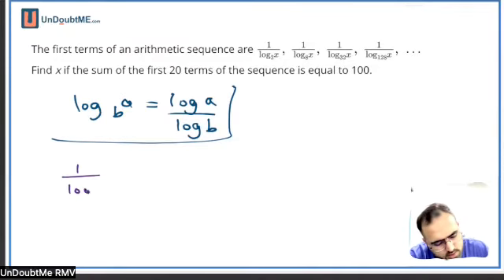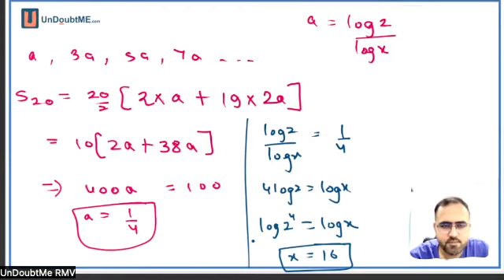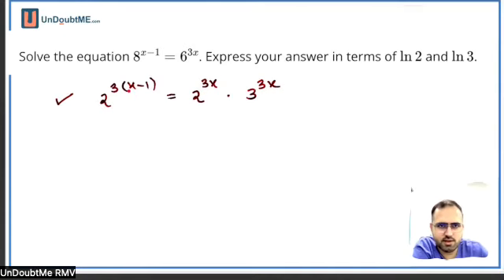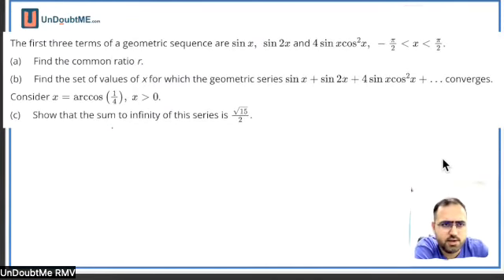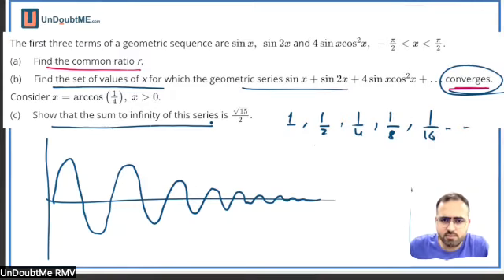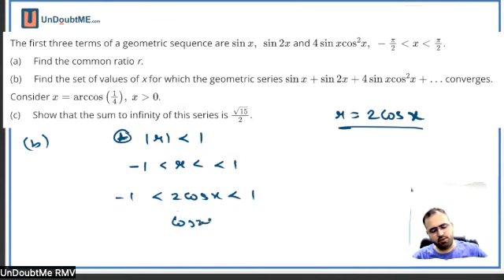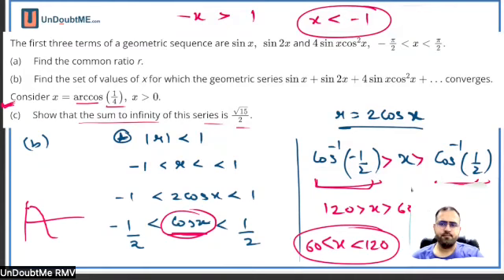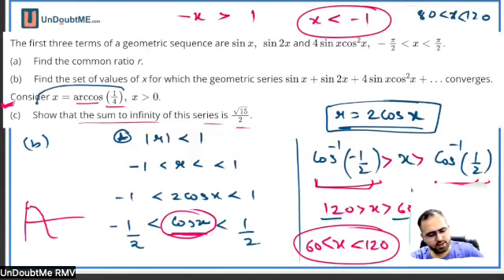IBDP Maths | Unit 1 | Logarithms Revision